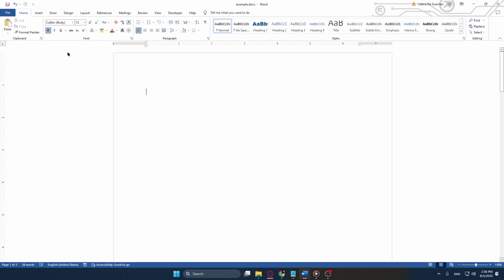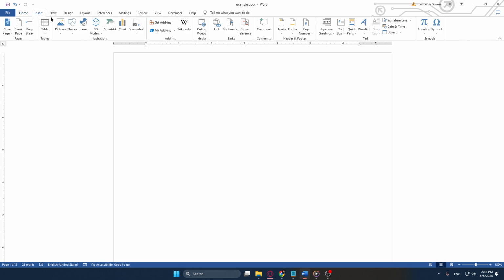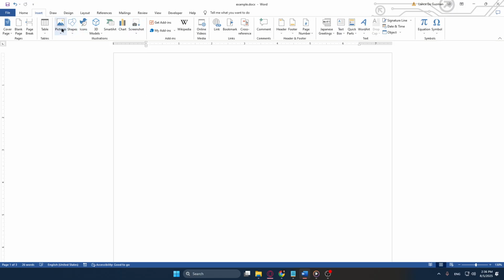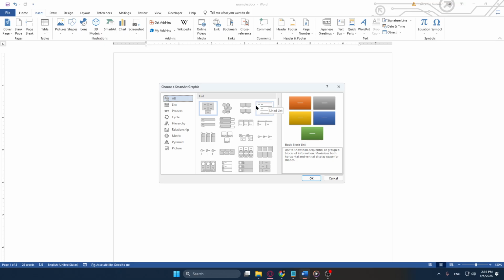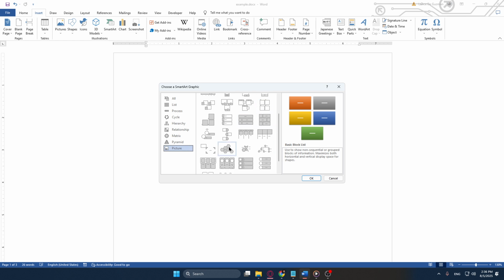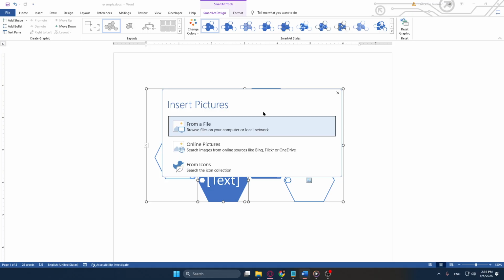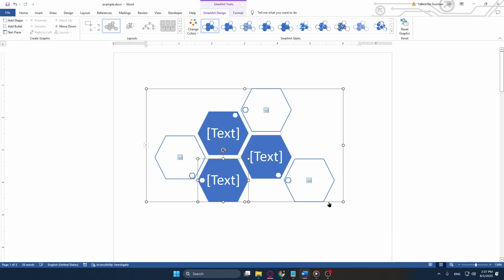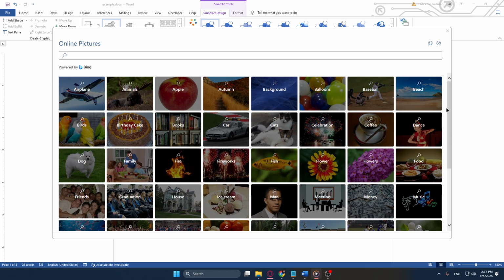How To Make A Collage On Microsoft Word [2026 Guide]